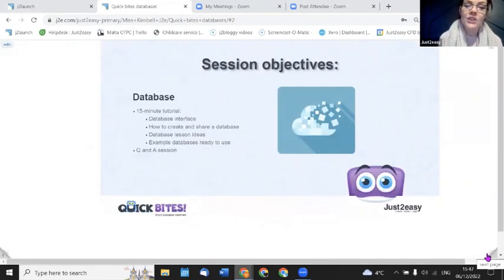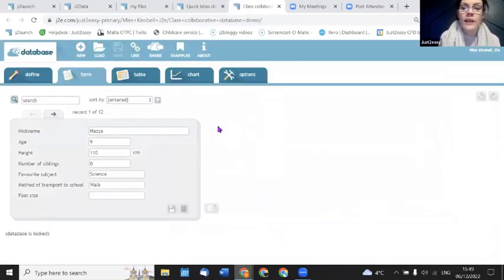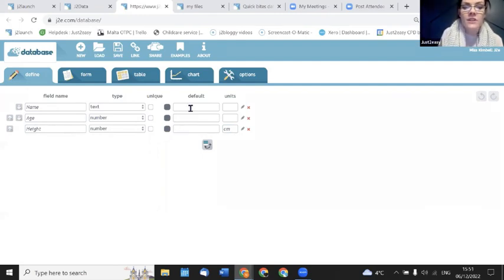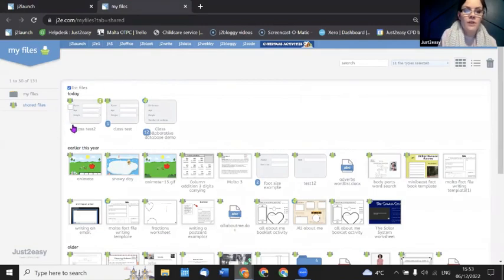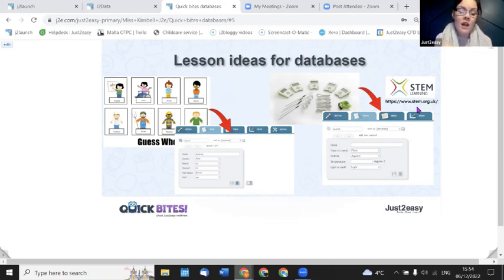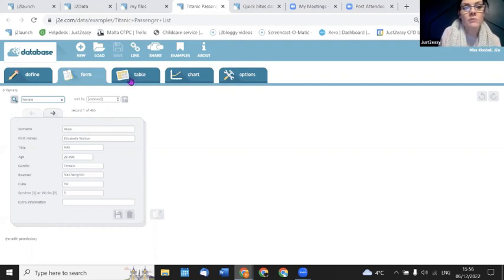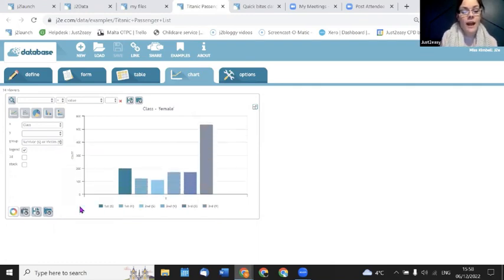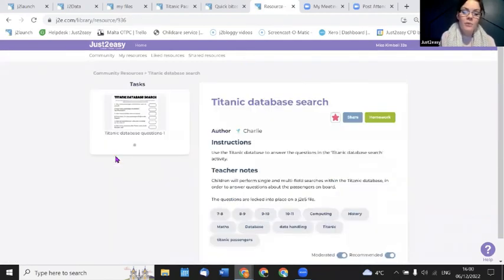Quick Bites - getting to grips with databases in j2data